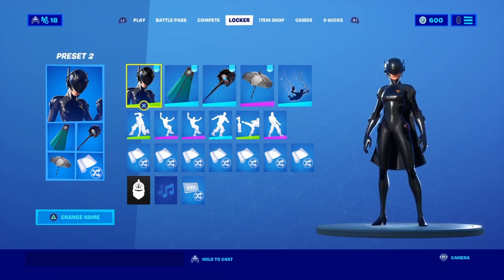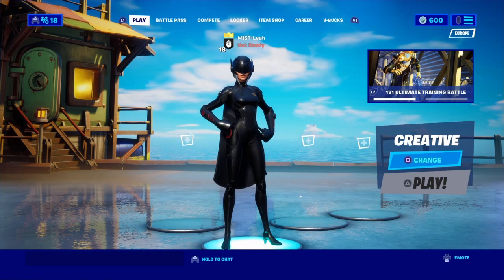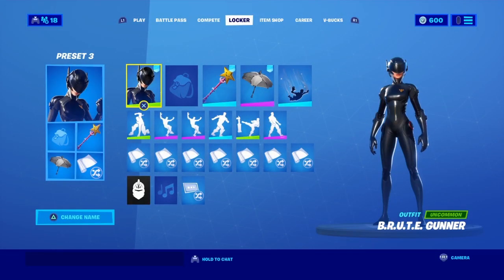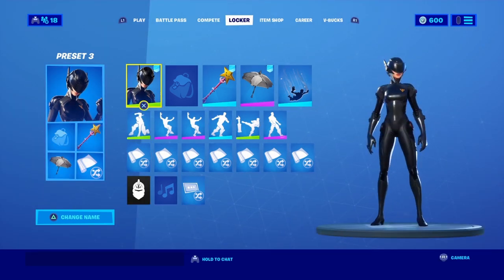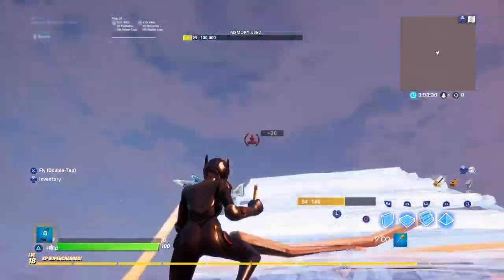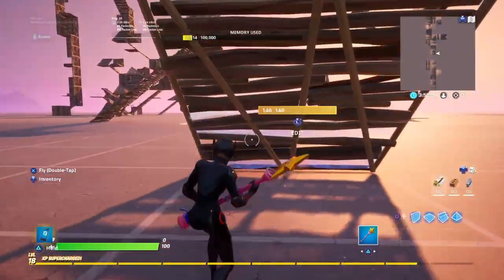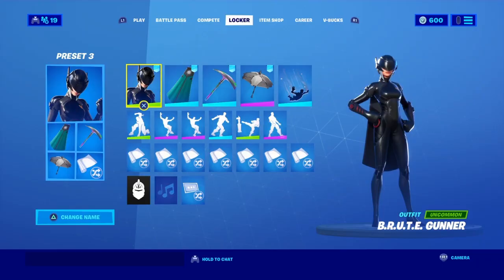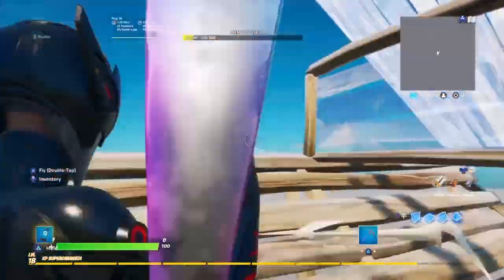3 sweaty combos with brute gunner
Check it out and comment what you would like next